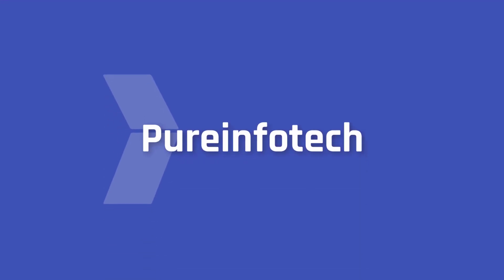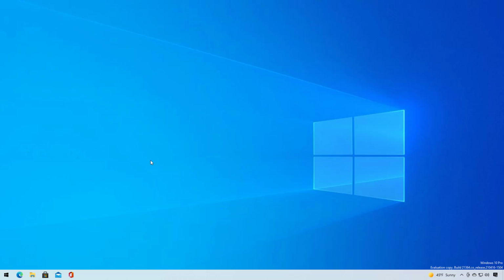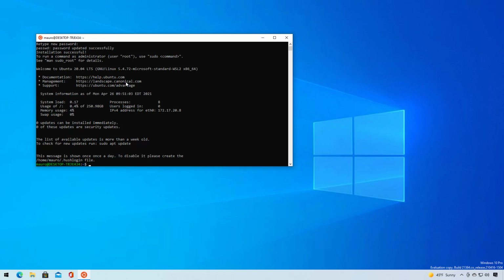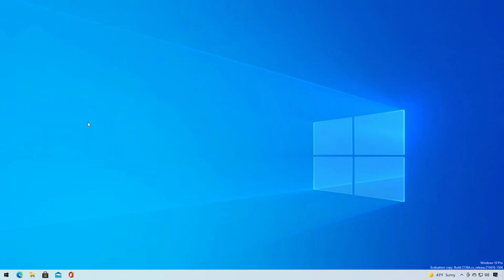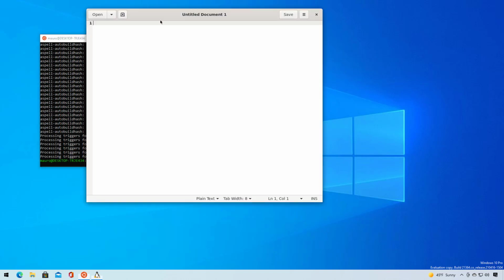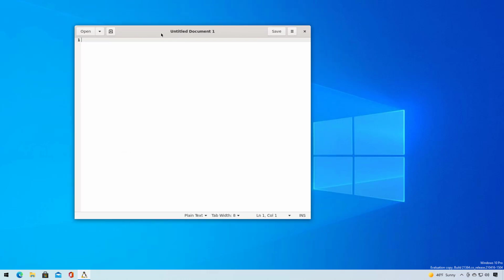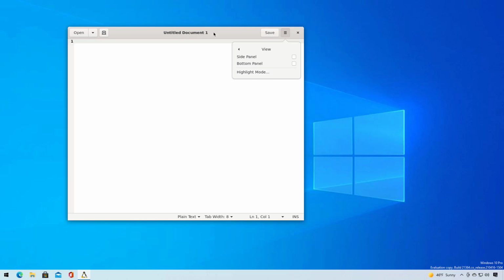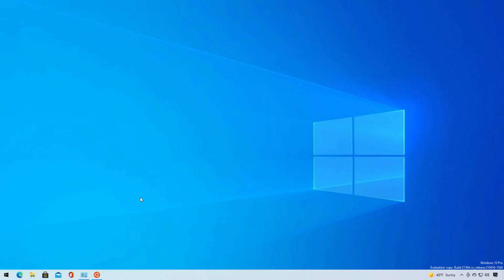How to install Linux GUI apps with WSL 2 on Windows 10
Windows 10 Tutorial: Here's how to install Linux GUI apps with WSL 2 on your computer. In addition, we look deep into how the integration works, and we outline the instructions to remove graphical Linux apps from your Windows 10 installation. More details ➤

Additional info:
When using WSL2 with support for GUI apps, the integration automatically starts a “companion system distro,” which includes a Wayland, X server, pulse audio server, and all the required components to make the experience possible.  After you close the app and WSL, the system distro will end automatically.

00:00 Intro
01:25 WSL2 Setup
03:41 Linux GUI app install
05:27 Integration details
07:59 Linux GUI app uninstall
08:47 Closing